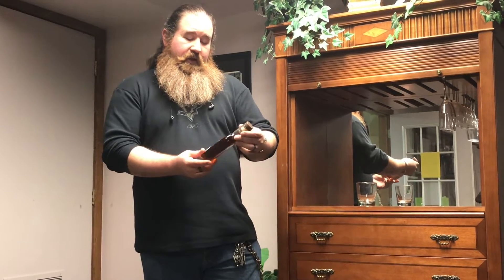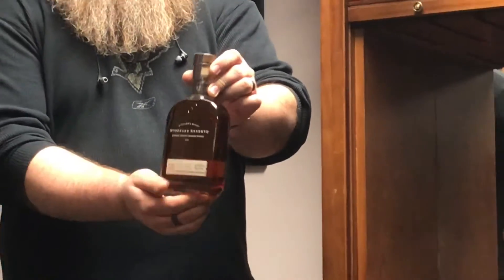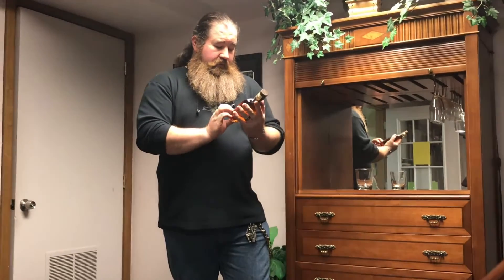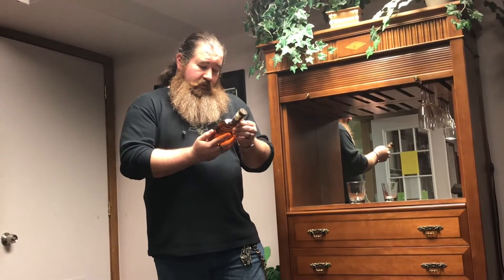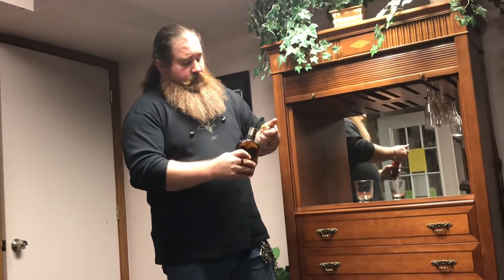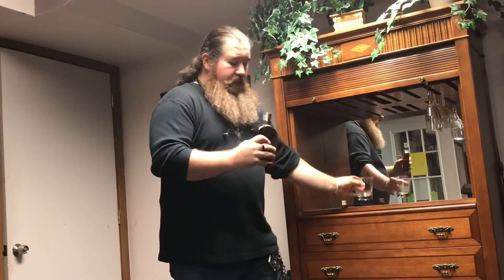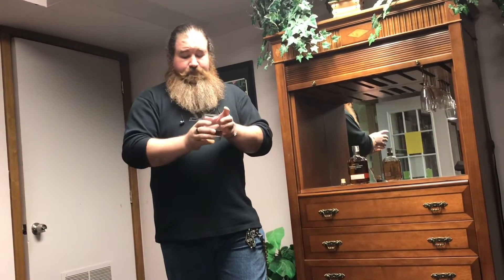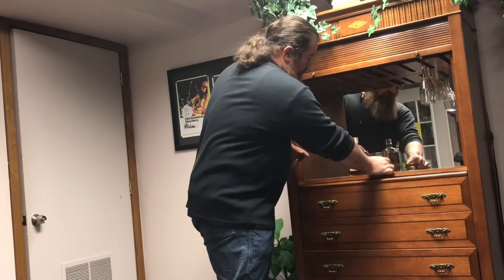Tasting Tuesday - Woodford Reserve Distiller’s Select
On this episode of Tasting Tuesday we open and sample a bottle of Woodford Reserve Distiller’s Select Kentucky Straight Bourbon.